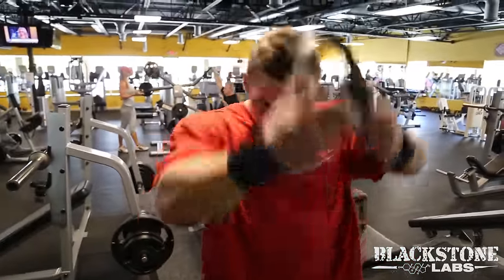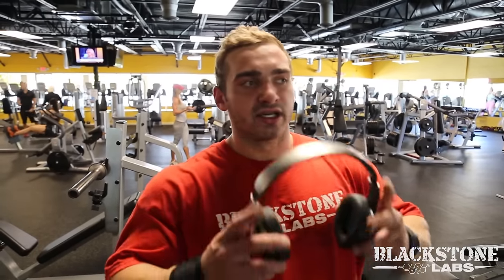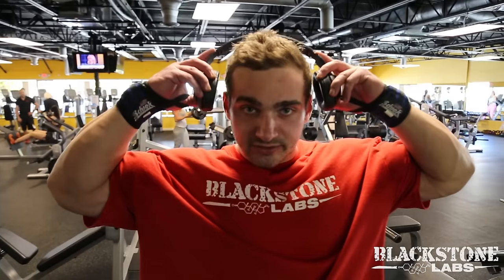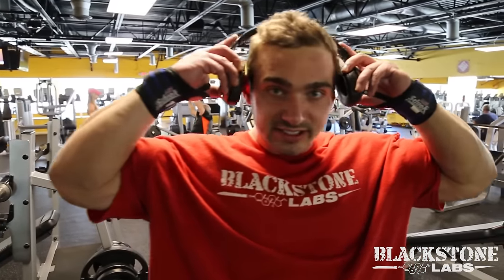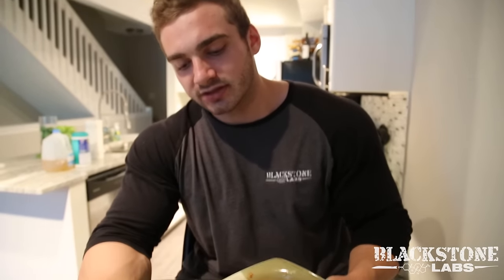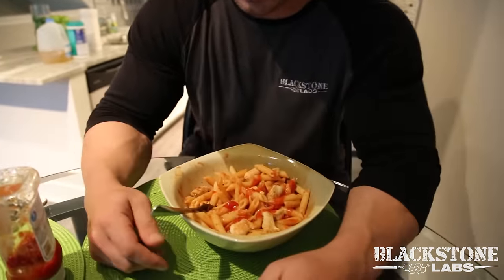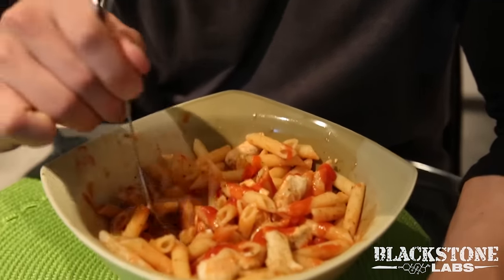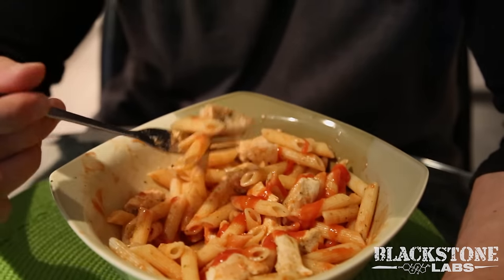Blackstone Labs Presents: Shoulder Workout and Meal Prep with Cody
Welcome back to Blackstone Labs.

Since we first met, Cody Montgomery has been one of our favorites. He is a rising star in the realm of competitive bodybuilding, that cannot be denied. We are very lucky to have him as a part of our family.

That being said, we recently renewed Cody's contract and he has since moved on down to Del Ray Beach, Florida, a stone's throw away from our headquarters in Boca Raton.

In this video, Cody takes us through one of his favorite shoulder routines. He says himself that it's time to get big. If you follow along in Cody's steps, we have no doubt that you can, too!

Follow along with Cody on Instagram: @cody_montgomery